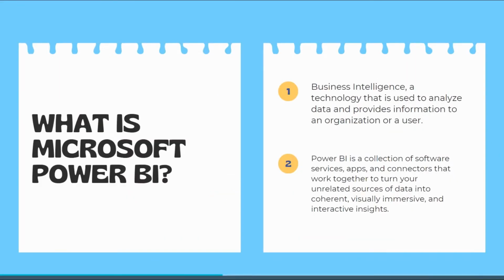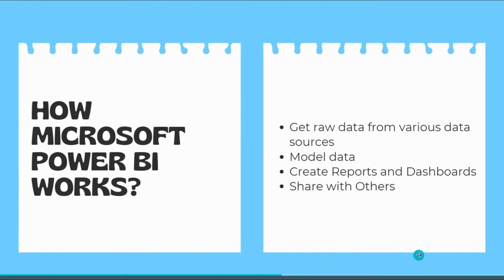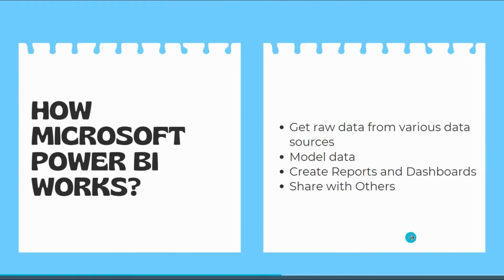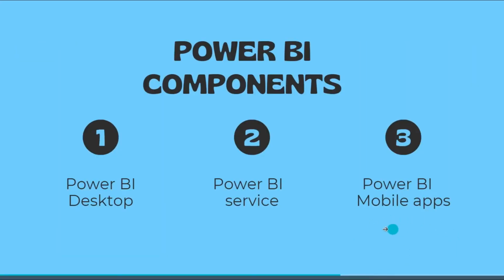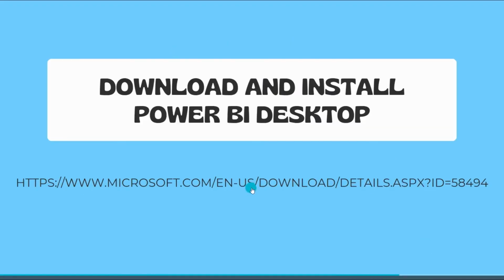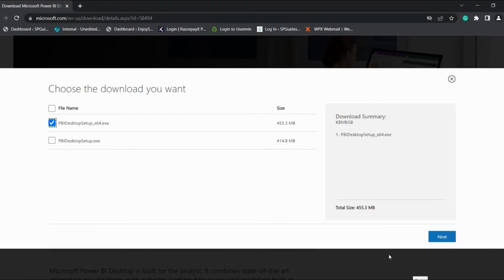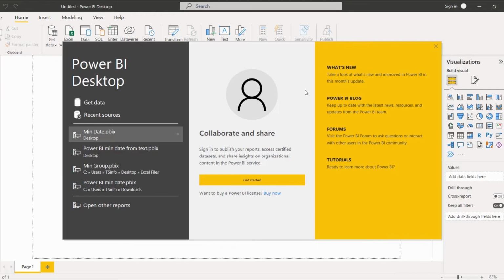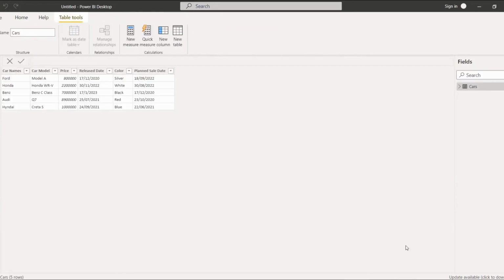What is Power BI? | Introduction to Power BI | How to use Microsoft Power BI | Power BI Tutorial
In this Power BI video, we will learn what Microsoft Power BI and how it works, and the components of Power BI. In addition, you will also get an idea of Power BI desktop, Power BI service, and Power BI mobile Apps. By the end of this video, you will how to download and install the Power BI Desktop to our local system.
I have written a complete step-by-step tutorial on What Microsoft Power BI is